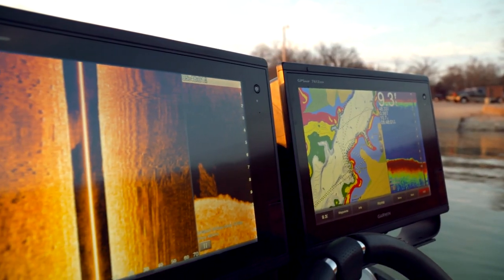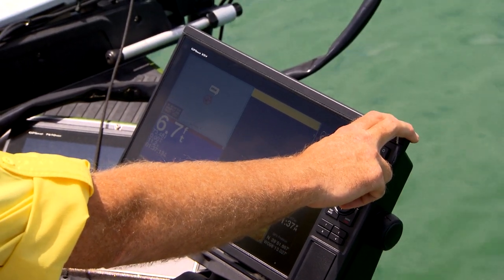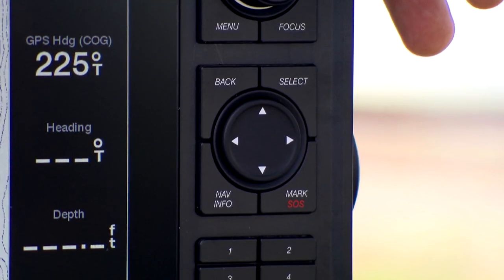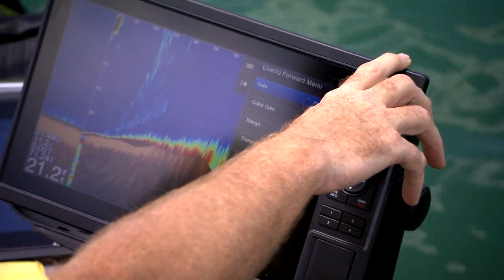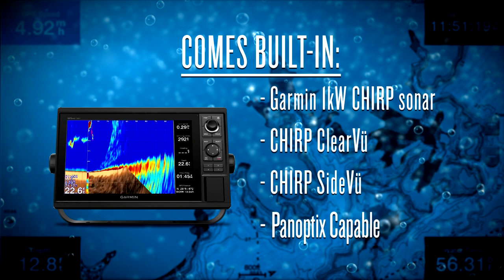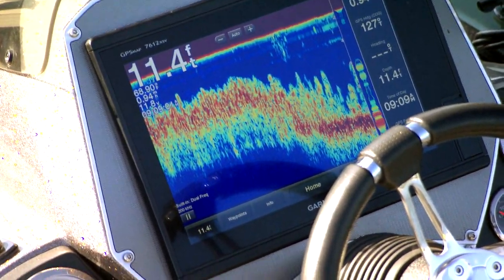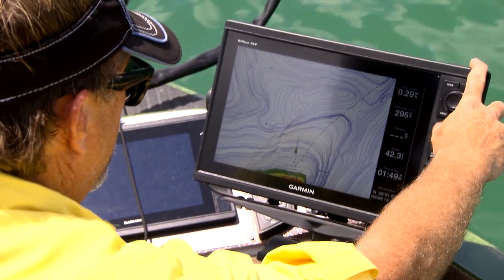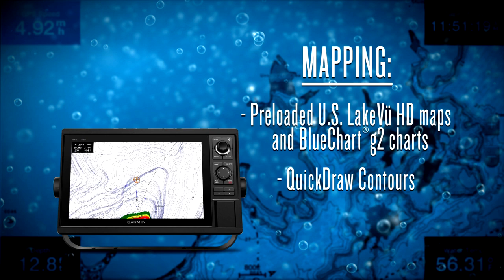Garmin 12-inch Chartplotter/Sonar Combo Is “All-in-1” Solution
Review of the features on the Garmin GPSMAP 1242XSV
Experience an advanced all-in-1 solution with our 12-inch GPSMAP 1242xsv keyed combo. Includes transducer for Garmin CHIRP sonar, CHIRP ClearVü and CHIRP SideVü (also available without transducer). It also has built-in support for Panoptix all-seeing sonar and premium Garmin sonar modules (transducers sold separately). Features a large, bright screen coupled with a quick and easy-to-use keypad interface with user-programmable keys and a multifunction control knob.